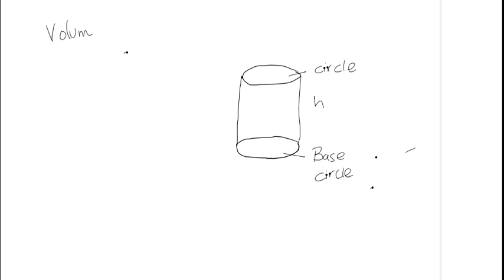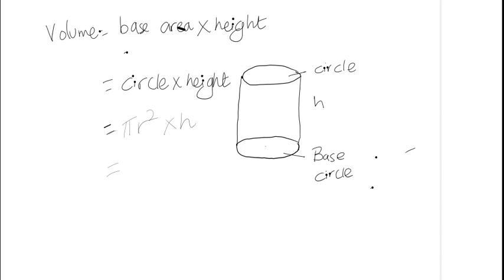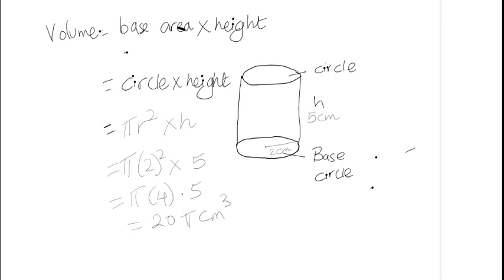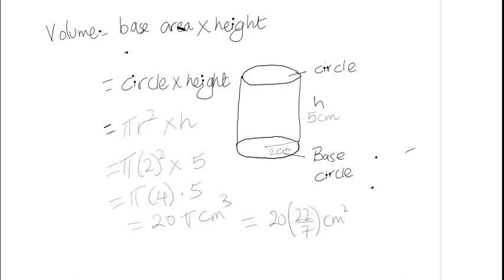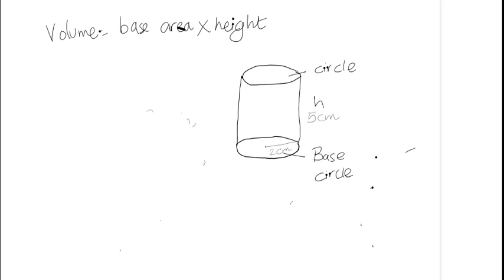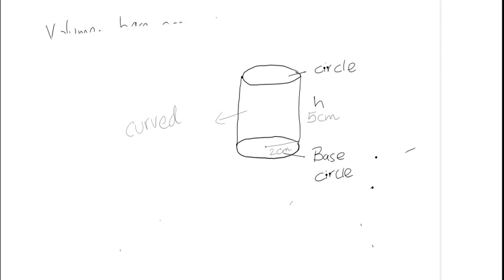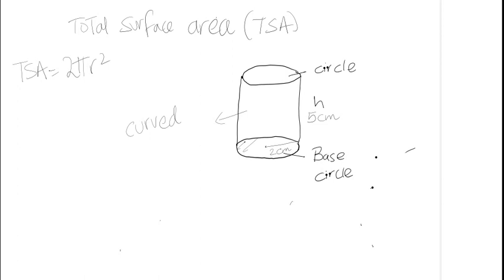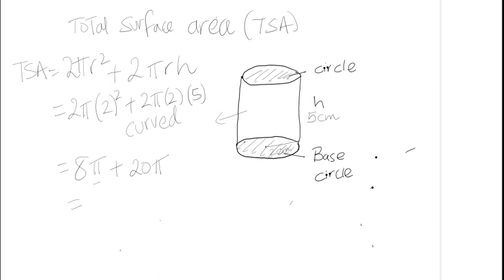Volume and area of cylinder